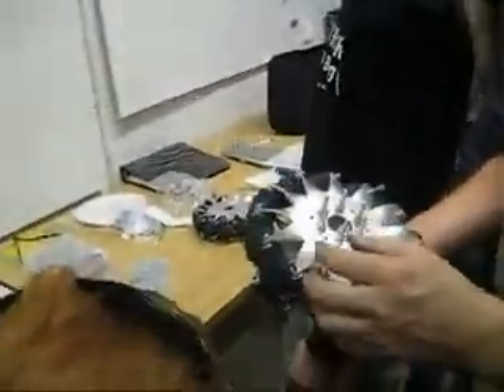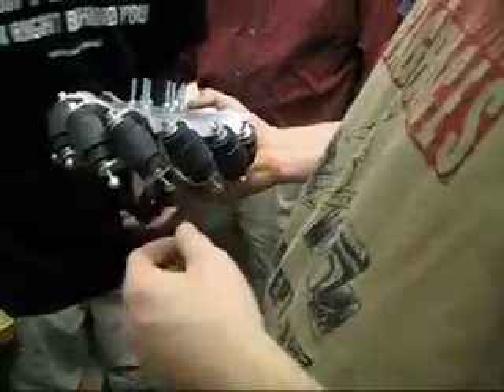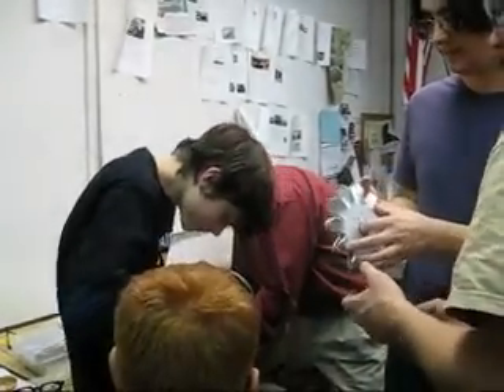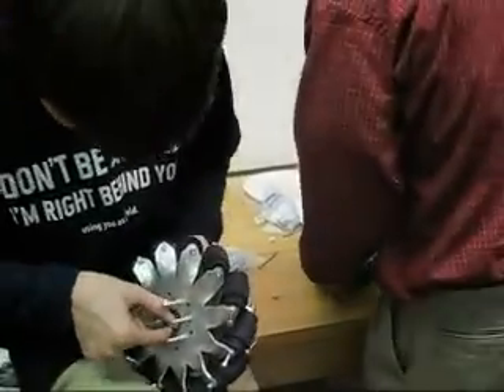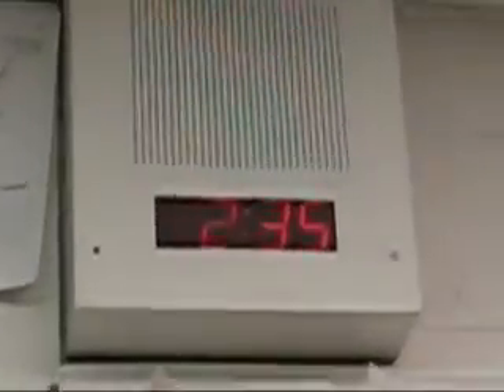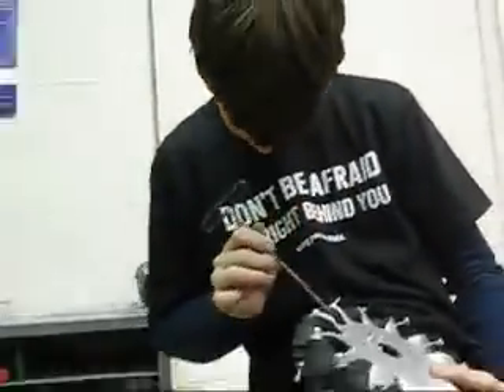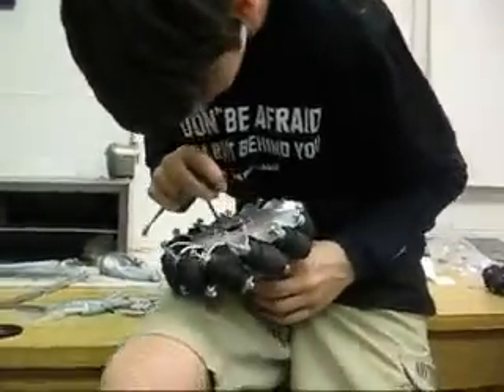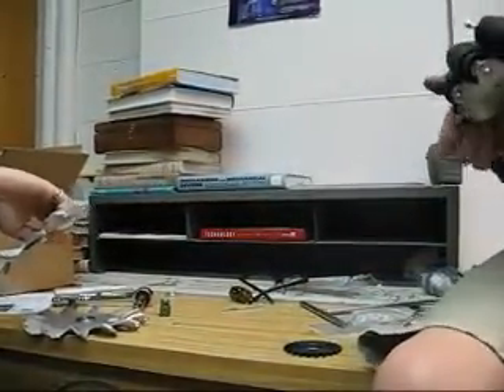Assembling the wheels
Mecanum wheels are hard to make.
especially when you don't think you'll need to assemble them when you order the wheels.
clayton probably disassembled and reassembled them four times.

Anyway, this is the first video in what will hopefully be a long series documenting our team (2229) building our Robot for the FIRST Robotics Compettition (FRC) 2008.